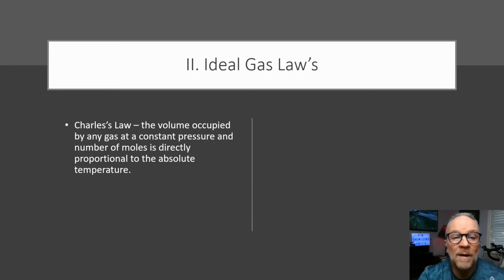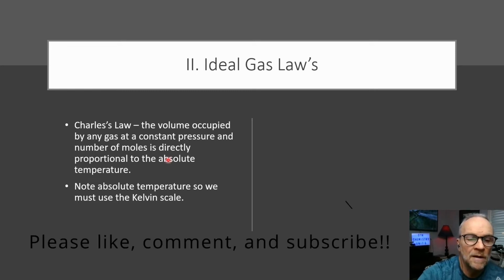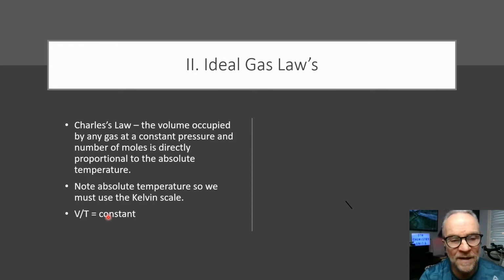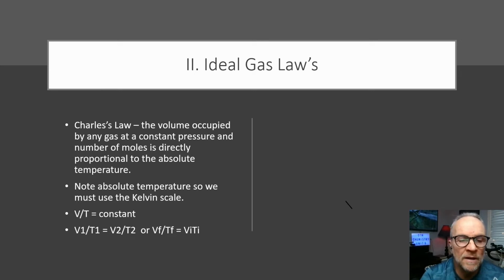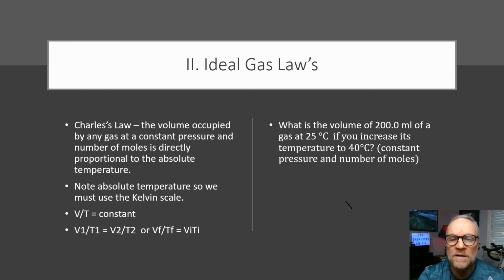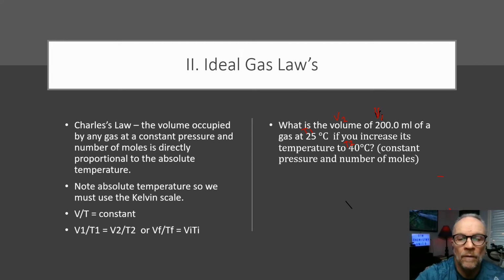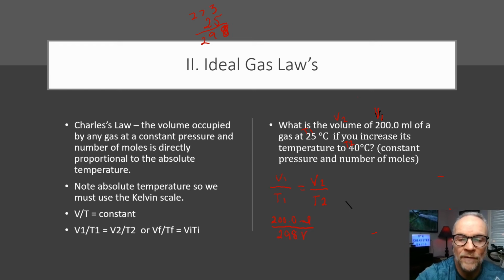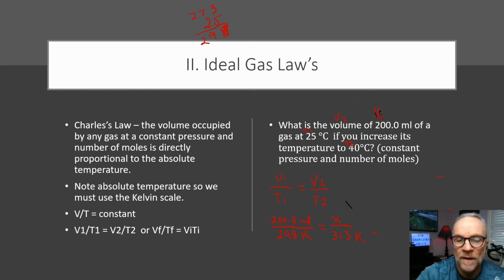Charles Law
The Charles Law concept along with an example calculation are discussed. Time stamps are below.